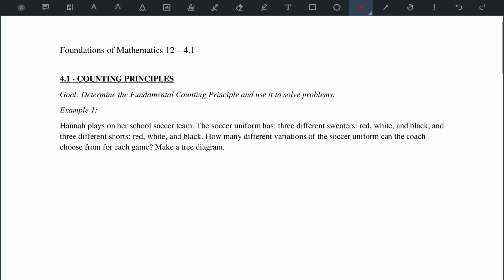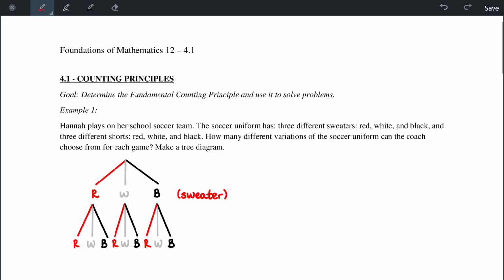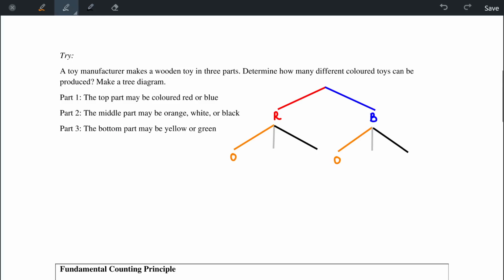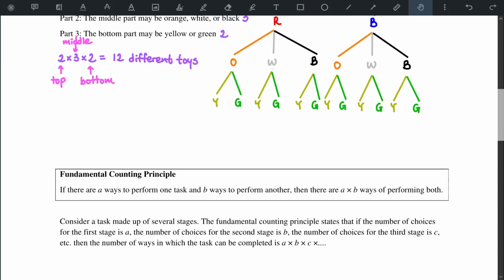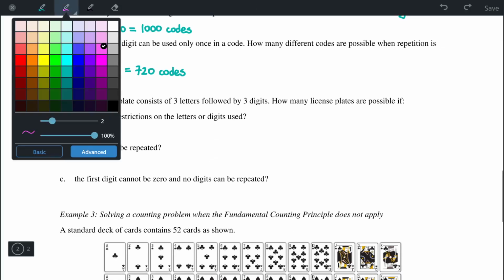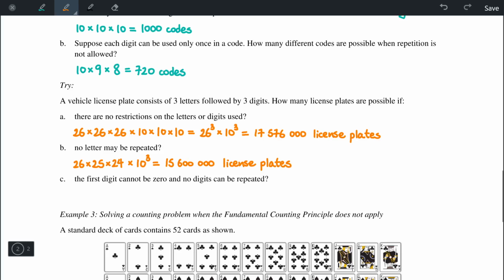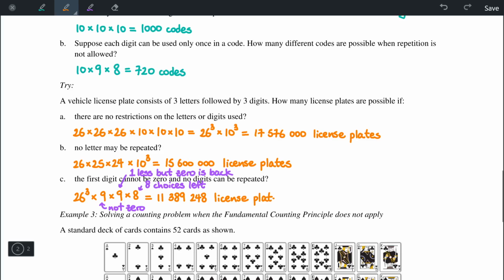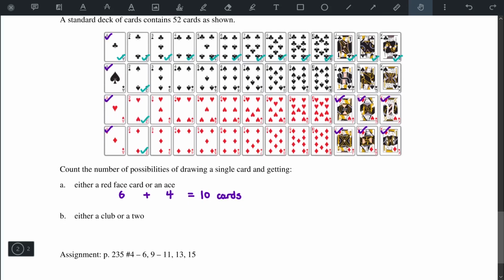4.1 - Counting Principles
Going over 4.1 - Counting Principles.